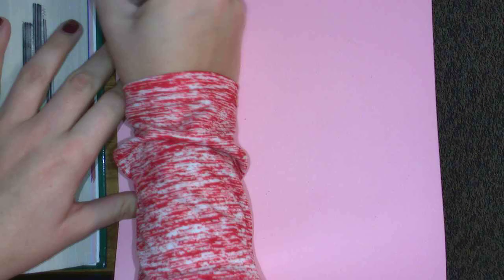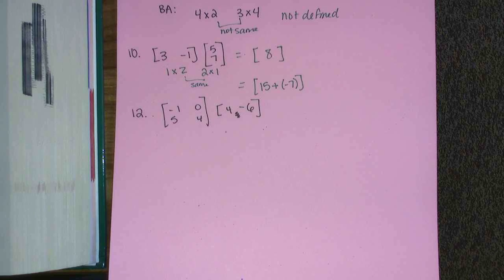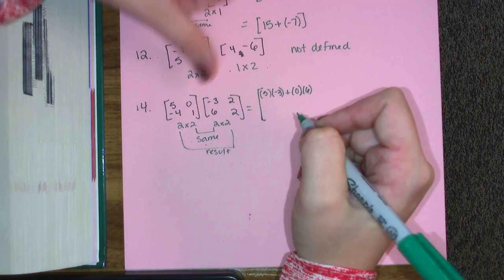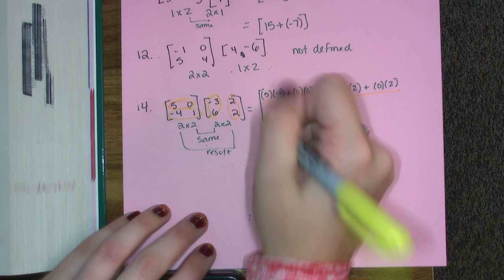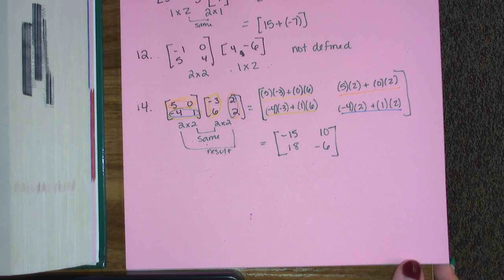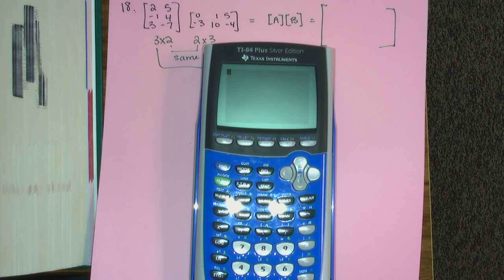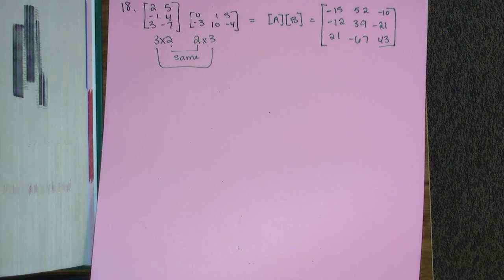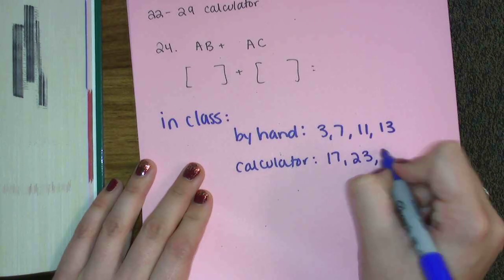Algebra 2 Multiplying Matrices notes